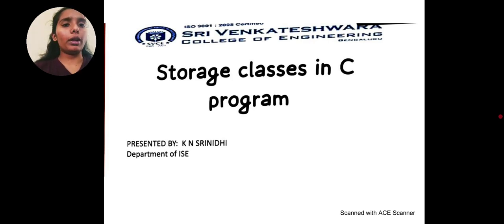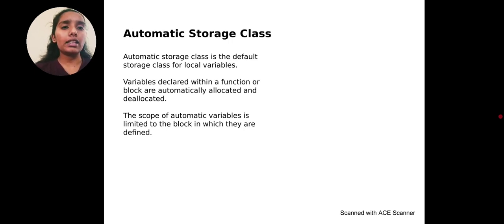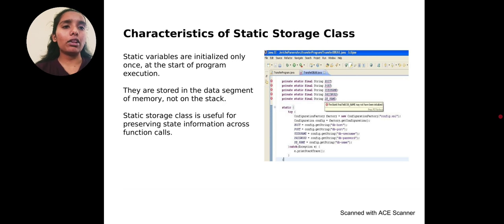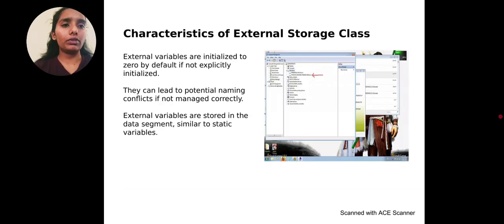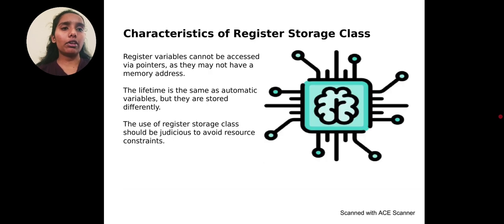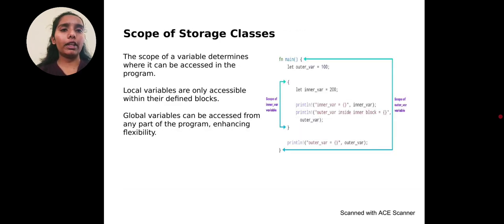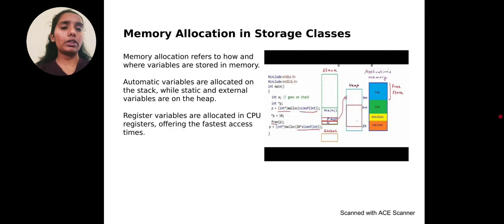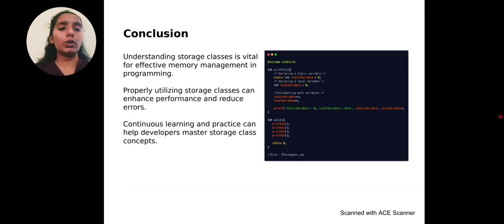Overview on storage classes in c program